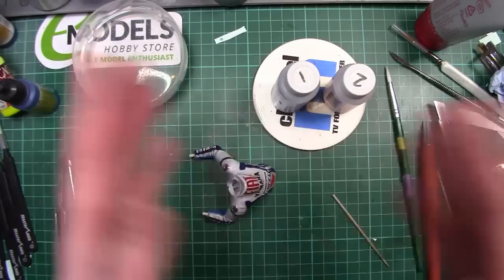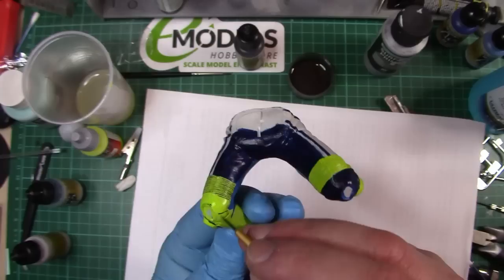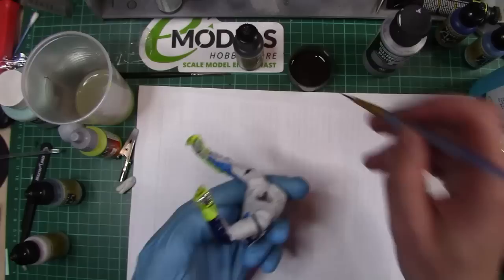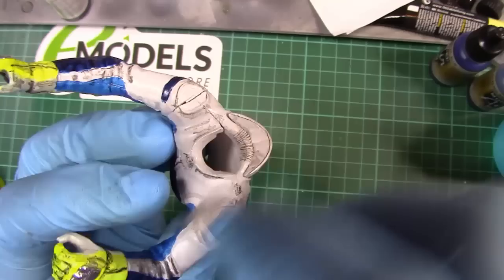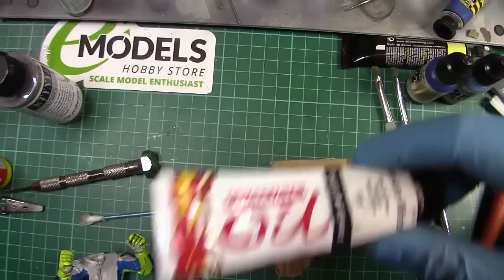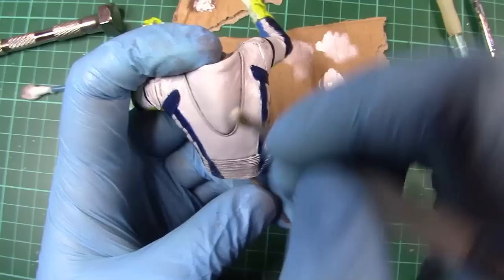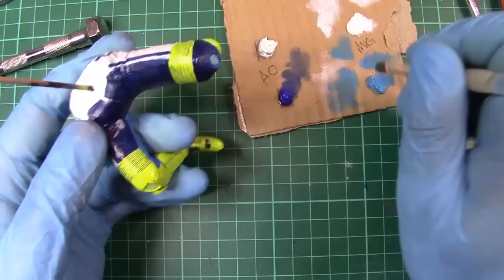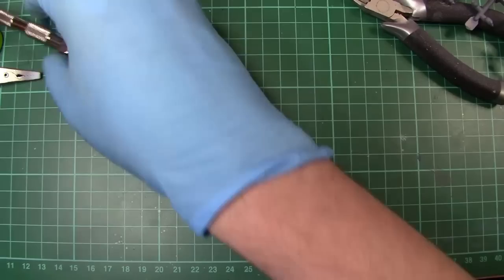Tamiya 1/12 Valentino Rossi Figure (High-Speed Riding) # 14118 Build 7